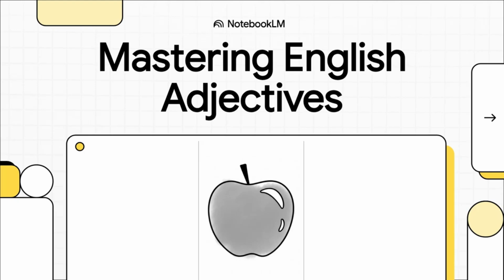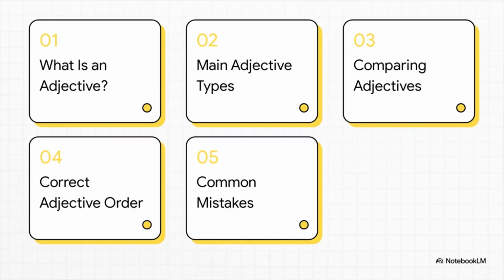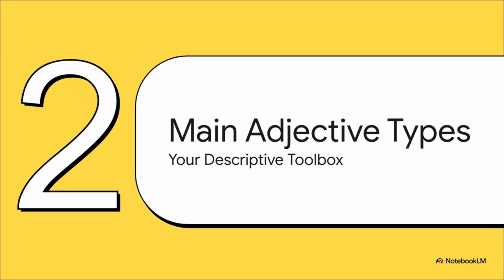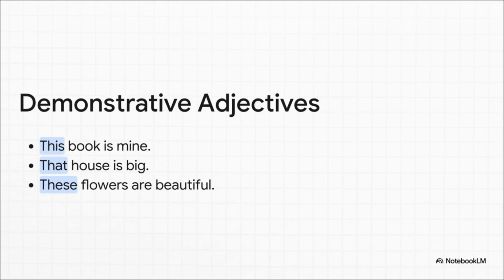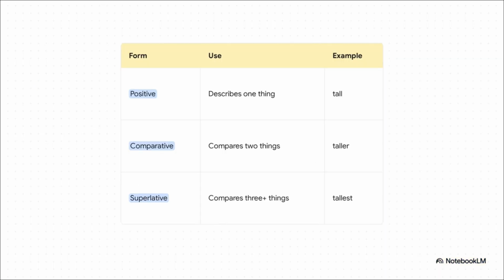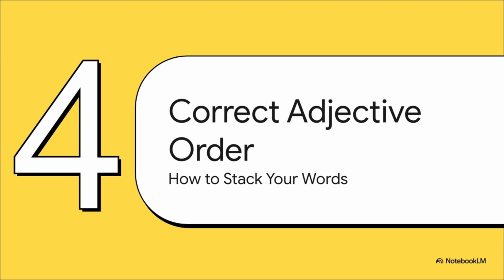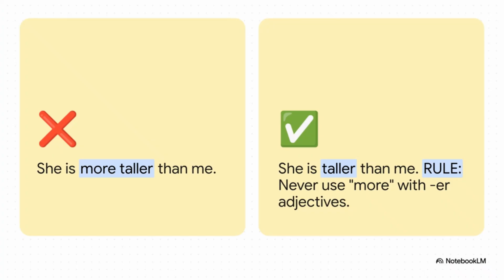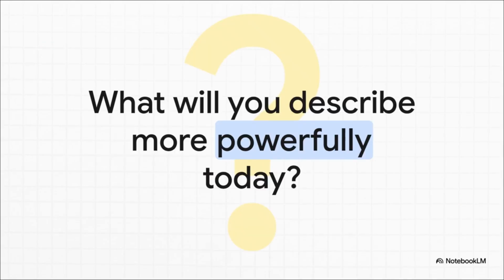Adjectives in English Grammar – Learn How to Describe Everything Easily! Improve Your English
Adjectives in English Grammar – Learn How to Describe Everything Easily!

📝 Description:

Welcome to Learn English Zone! 🌟
In this video, you’ll master Adjectives — the words that make your English more colorful, expressive, and natural.

You’ll learn:
✅ What adjectives are
✅ The main types of adjectives (descriptive, possessive, demonstrative, and more)
✅ How to use adjectives correctly in sentences
✅ The order of adjectives and comparative/superlative forms

This lesson is perfect for beginners and intermediate learners who want to speak and write with confidence in English.

🎧 Watch until the end for practice exercises and real examples!